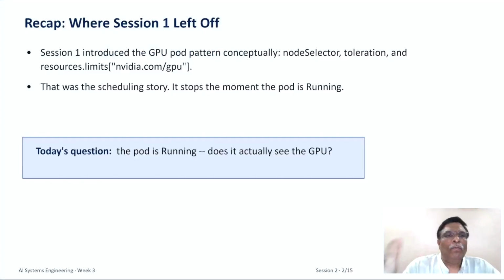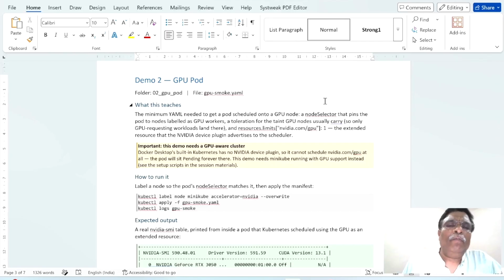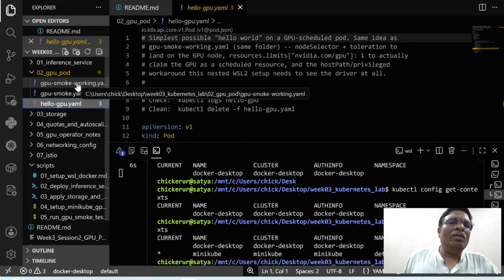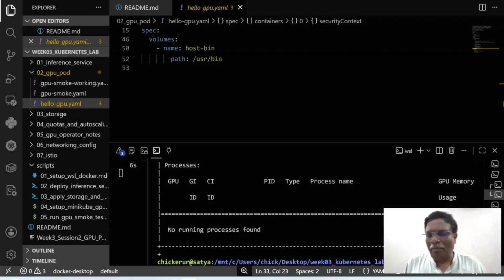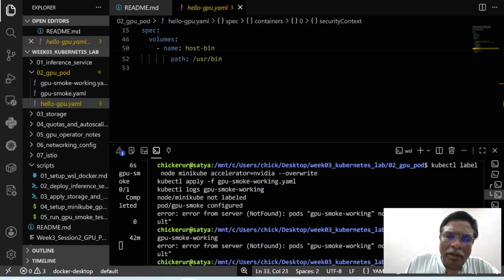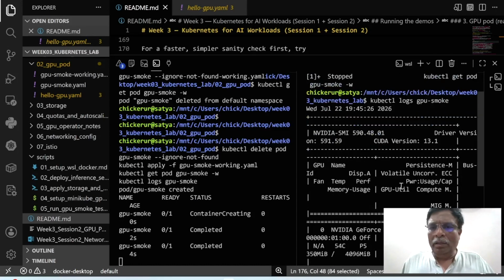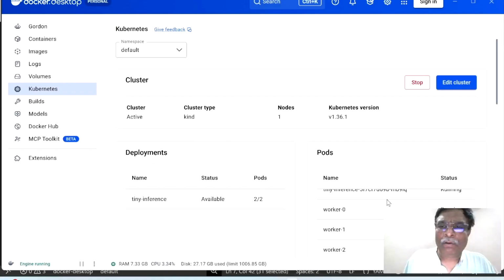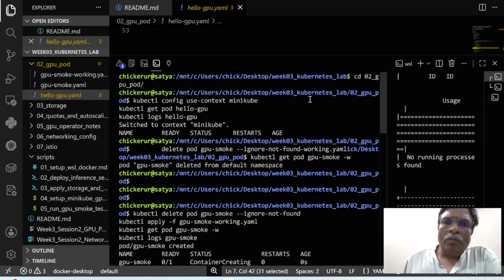Lec 11: GPU Pod Scheduling, Node Selector, Tolerations